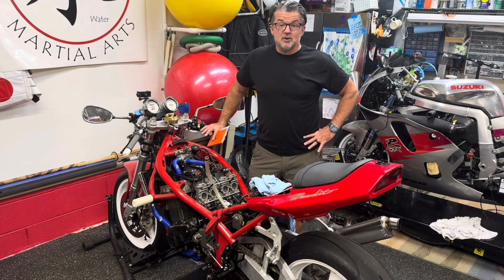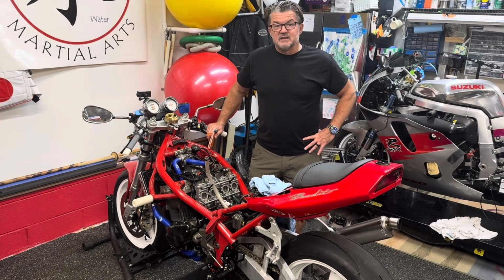Intake Boots: Vacuum Leak